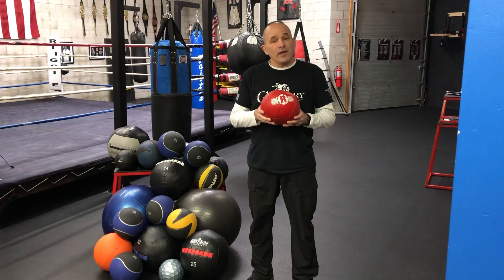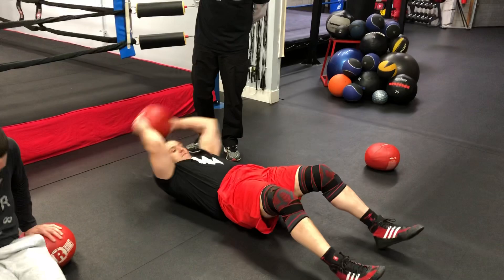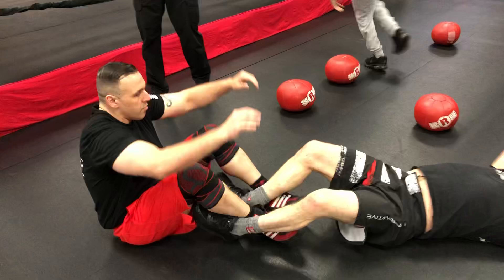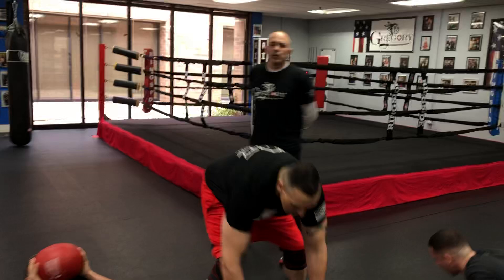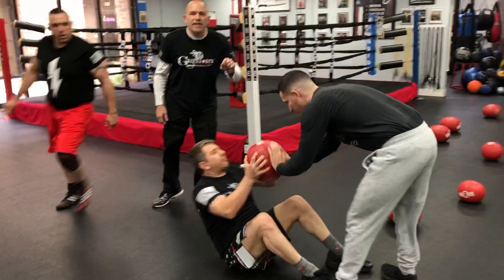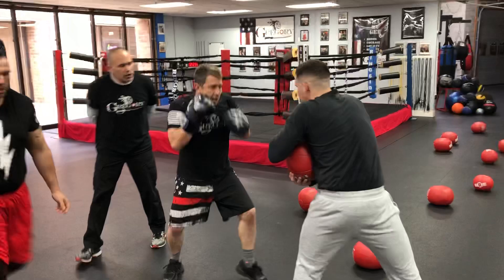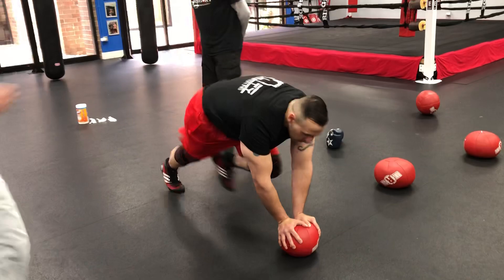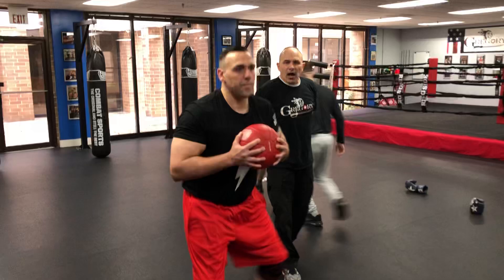Boxing - The Medicine Ball - (How to Play with my Balls)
12 awesome medicine ball exercises as only Wayne Gregory can explain them. Crude humor